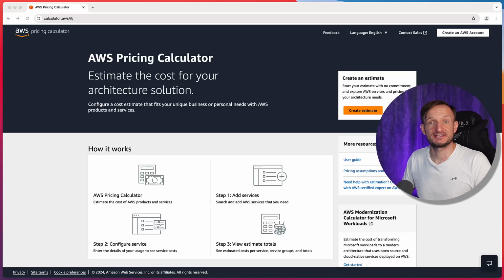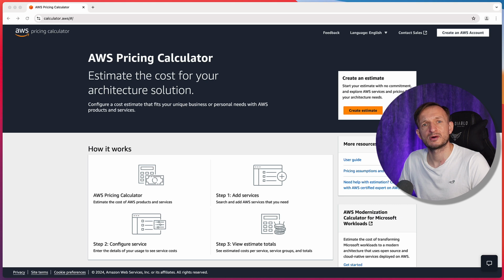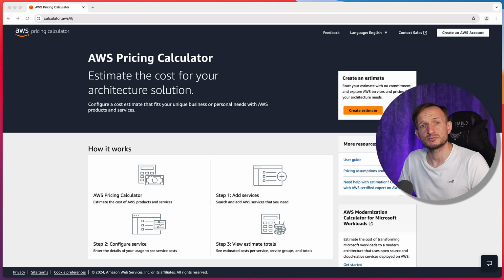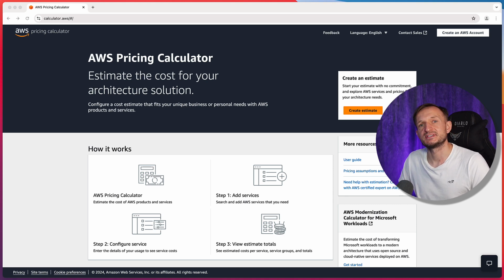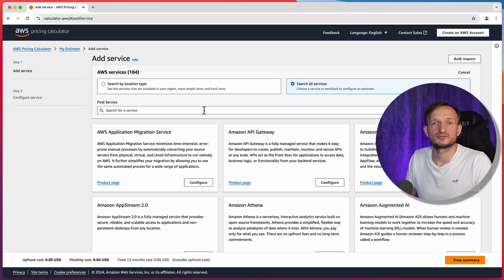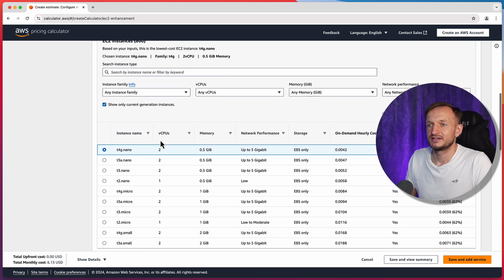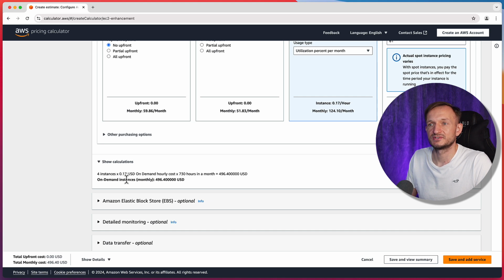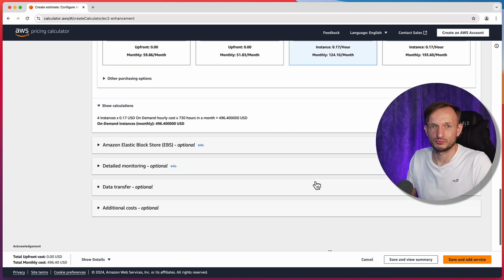Introduction to AWS - Part 5 - Pricing Calculator